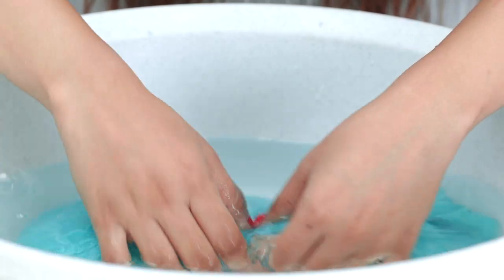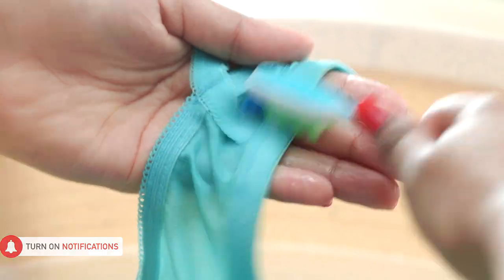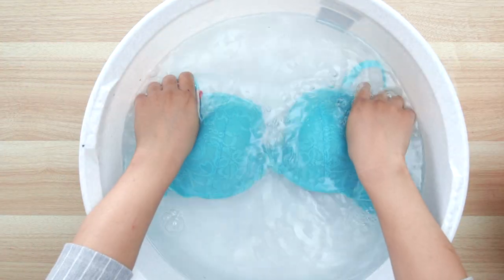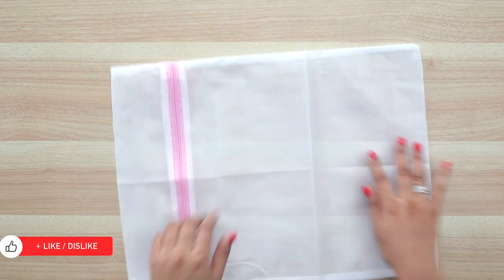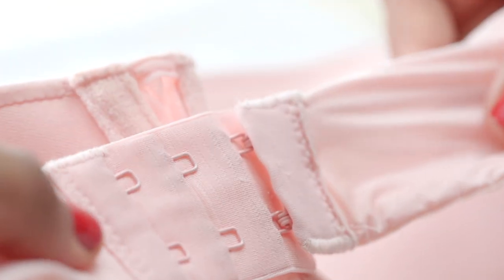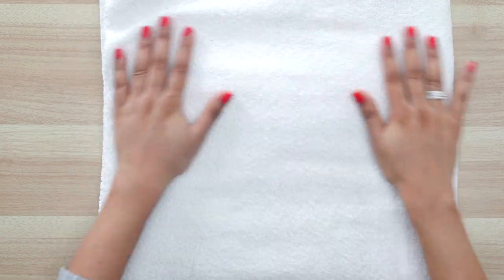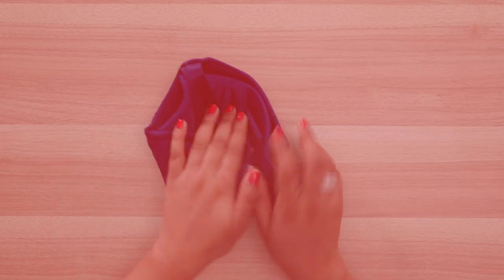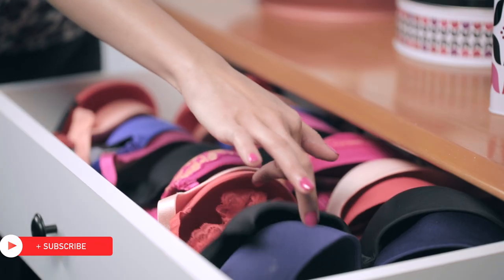How To Properly Wash, Dry & Store Your Bras | Bra Care Tips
Bras are an integral part of our wardrobe and we need to take utmost care of it, and we all know they can be a very costly investment and we want them to last for as long as possible.

Here are some tips to Wash, Dry & Store your bras with right way!

Our team of beauty, style, fitness, DIY, health and food experts bring you the best advice, tips, tricks, home remedies and recipes, so you are always in-the-know!